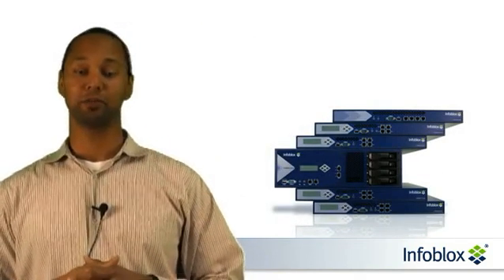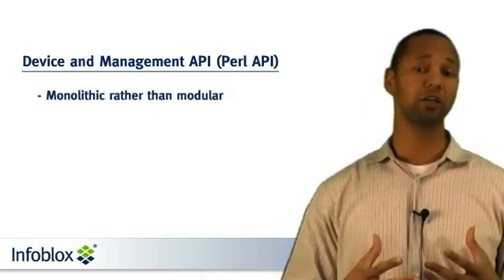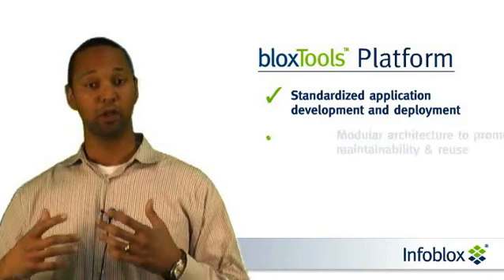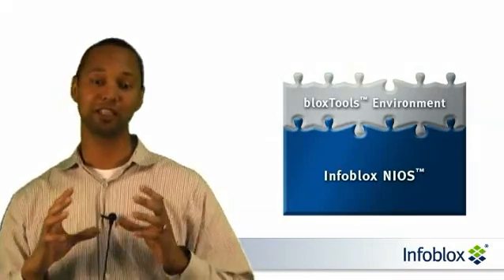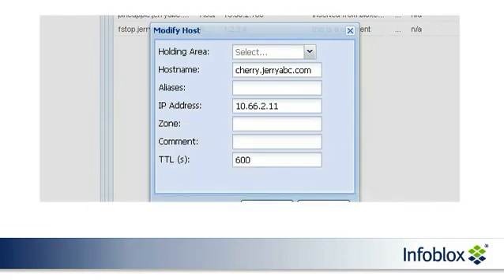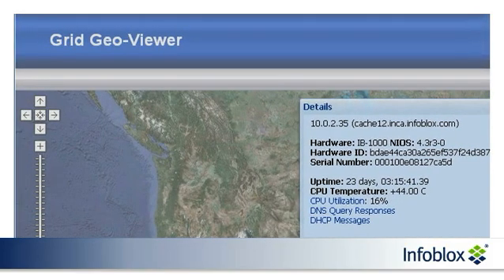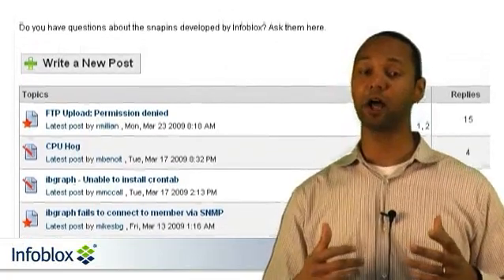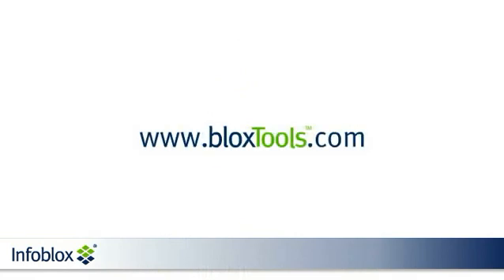Introduction to the Infoblox bloxTools™ Platform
With NIOS release 4.3r2 Infoblox introduced the bloxTools Environment, an on-box, integrated application hosting environment for Infoblox appliances. The bloxTools Environment is designed to run custom "Web
2.0"- style applications called snapins, which extend the Infoblox IPAM features.